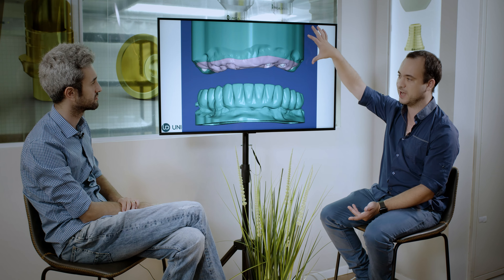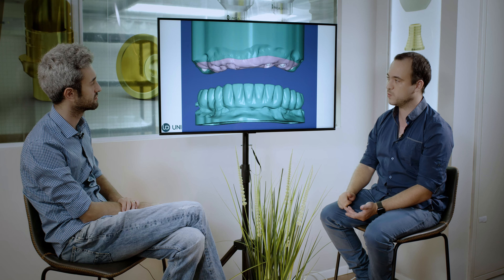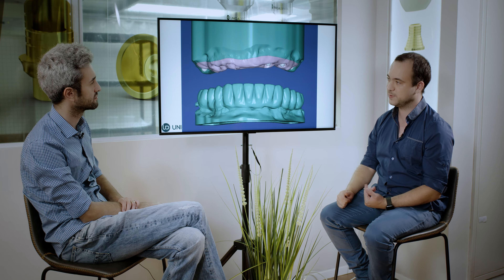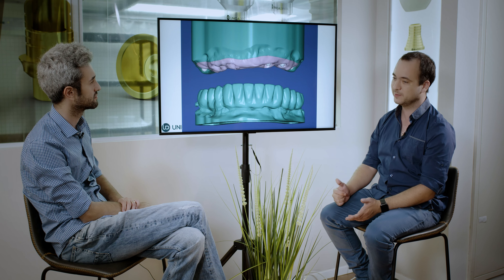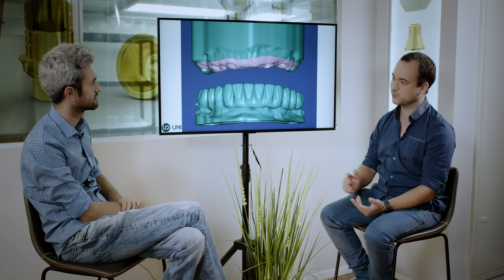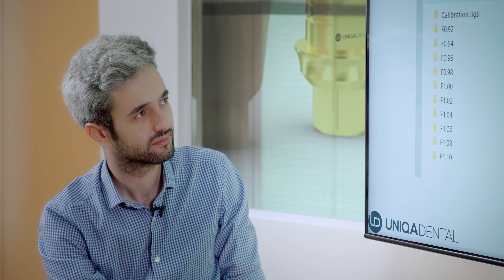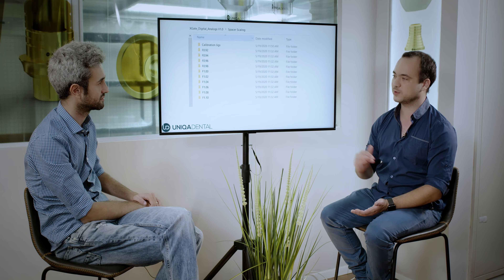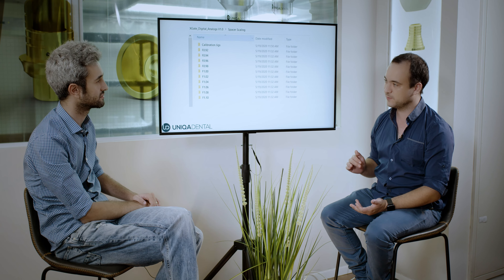How to align Digital Analog to 3D printed model of dental implant | CAD CAM Digital Planning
When you using CAD CAM, you need to have a good and accurate model. For example, a PFM restoration (00:00). When you are making a PFM restoration, the technician who designs the porcelain needs to have a metal design to be base on. Then, you need good digital analogs, and they need to fit correctly to the model you are printing. Different companies have good digital analogs, but every technician uses a different material, a different printer and you always have some deviation between the analogs and the models themselves. We’ll explain how to solve this problem with our special libraries.

00:30 When you're using CAD/CAM, sometimes you need to have a good and accurate model. We took impressions. Now is the problematic part/
03:07 A crown or two crowns or small bridges
03:28 It's all digital. You don't need to have a working model
05:28 Different porcelain fused to metal crowns that was made on the base. Hard plastic can be printed a little bit different
06:38 Different results depending on the material, depending on the shrinkage factor of the material
09:28 The analog fits best in the model.
09:57 A good fit between the analog and the model and the bridge that you design
10:19 A really innovative solution.
10:28 And it's a really easy one. You just print this box and physically insert it inside.
10:33 Just print small box. You don't need to do anything.